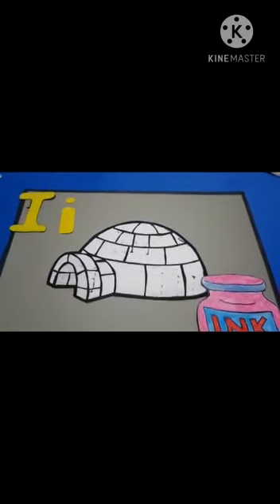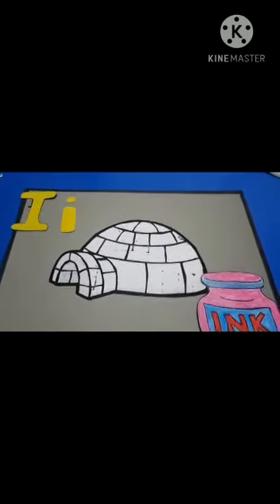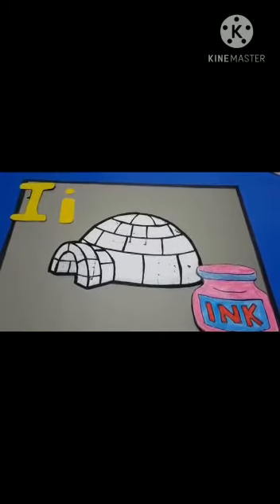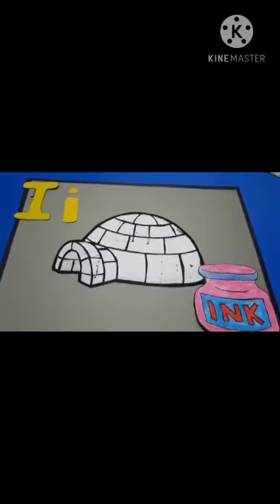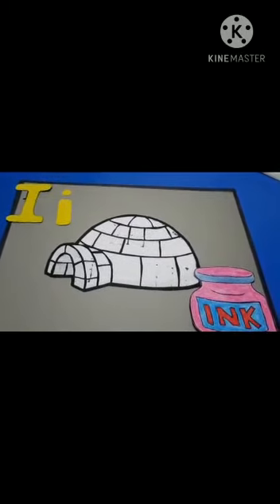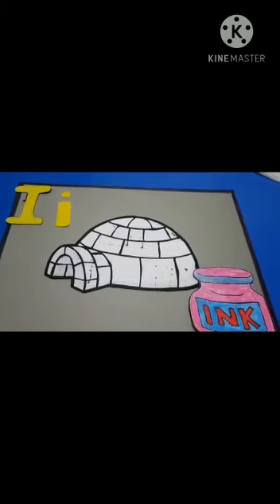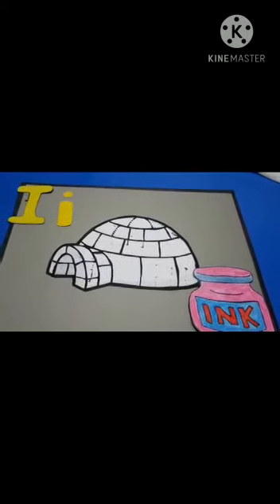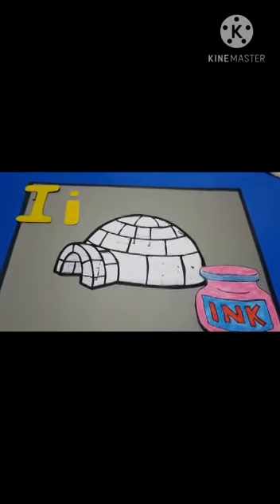Class Playgroup English Topic "Concept of alphabet i"